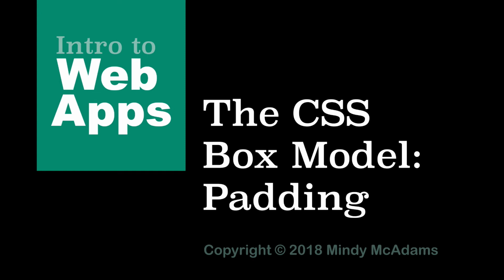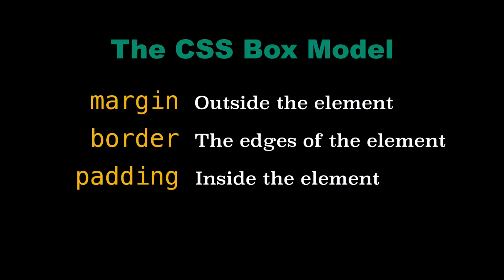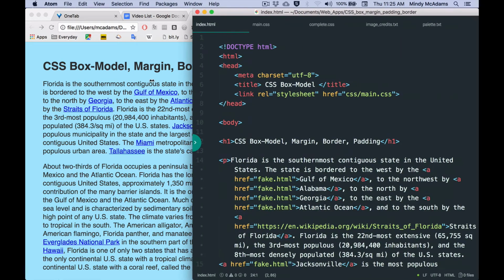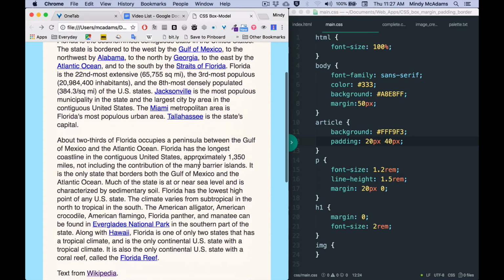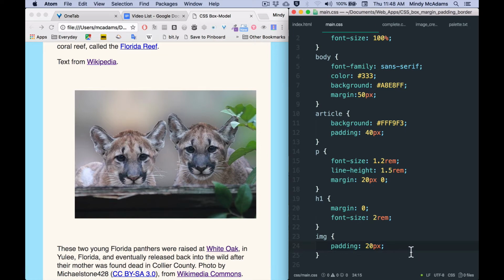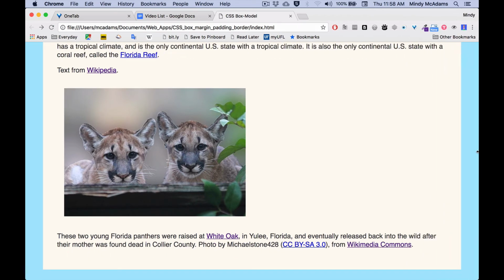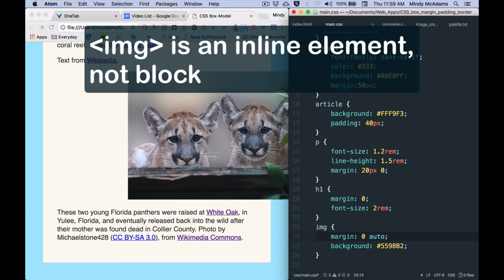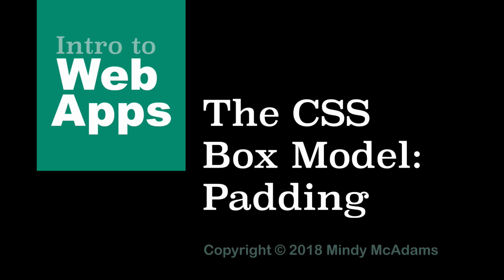20 Padding and the CSS box model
How is padding different from margin? The differences are pretty important, as I demonstrate by swapping the two properties on an image. Padding is one of the three properties that make up the CSS box model, which affects all the elements in any HTML file.

This video also demonstrates how to CENTER an IMAGE correctly.